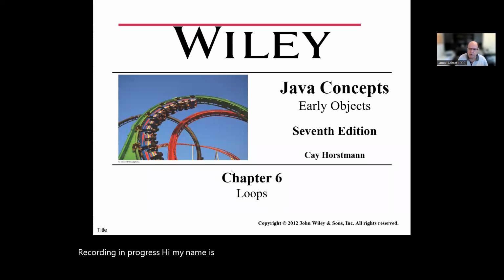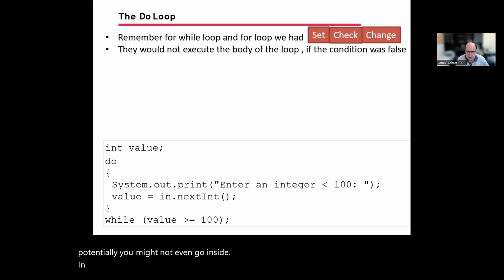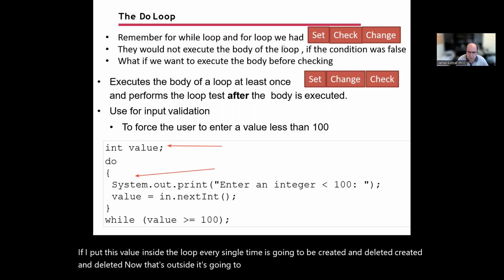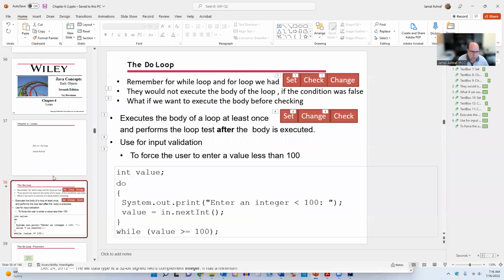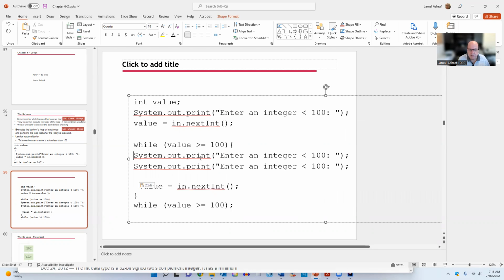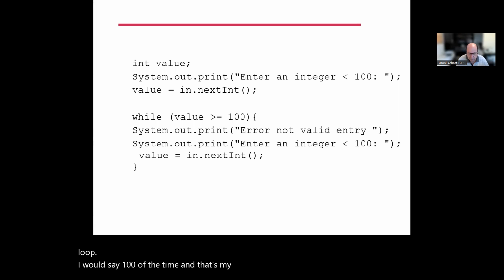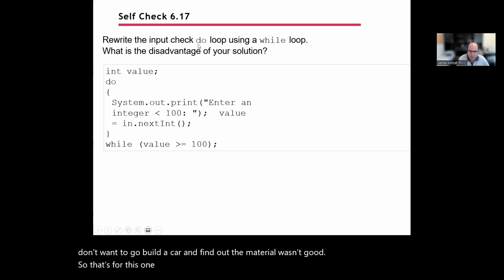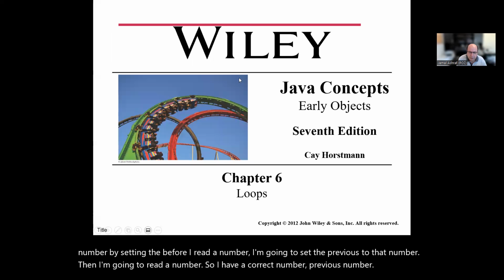Big Java Chapter 6 Loops - Part 4 – do loop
Java  Loops - Part 4 – do loop